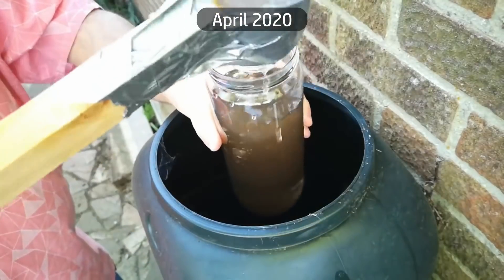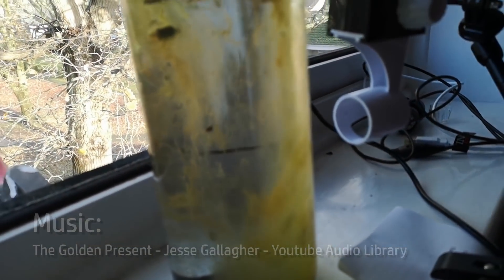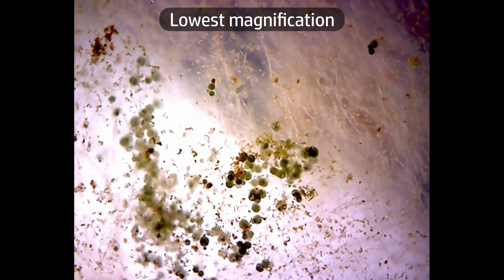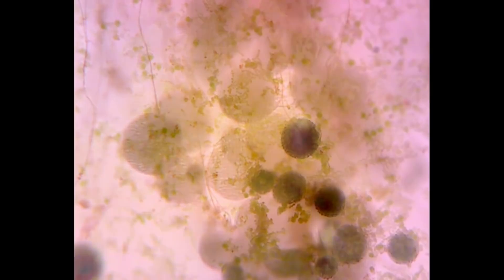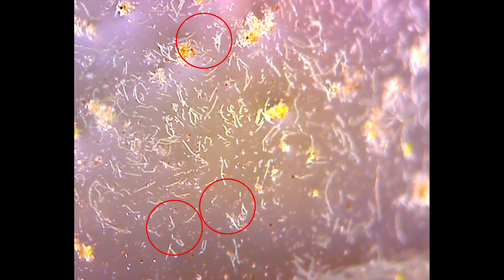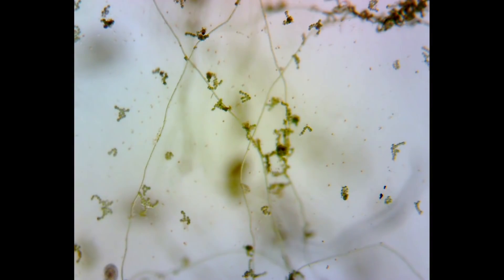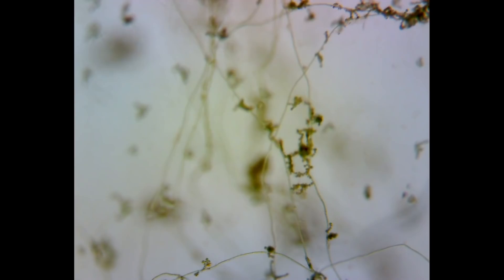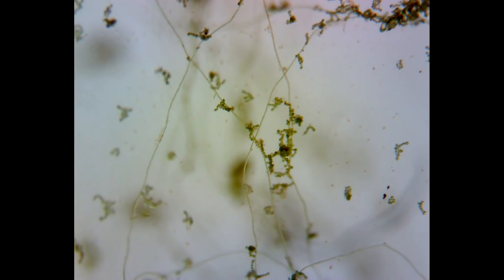Rainwater Butt Ecosphere - 8 Month Update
8 months ago, I sealed up this jar of rain and dirt - let's take a look inside to see what's happening now...

For the uninitiated, a rainwater barrel is called a 'water butt' in the UK.